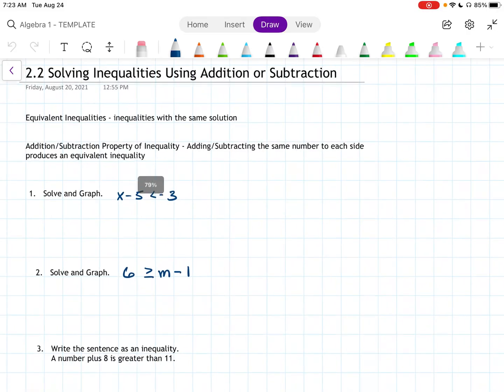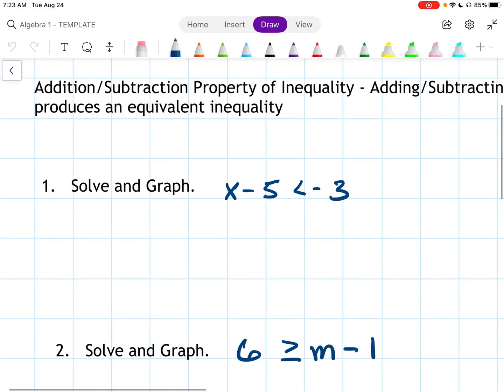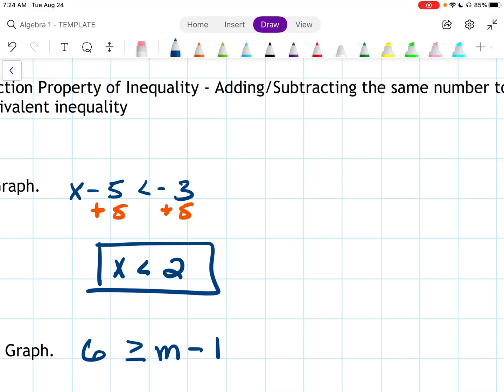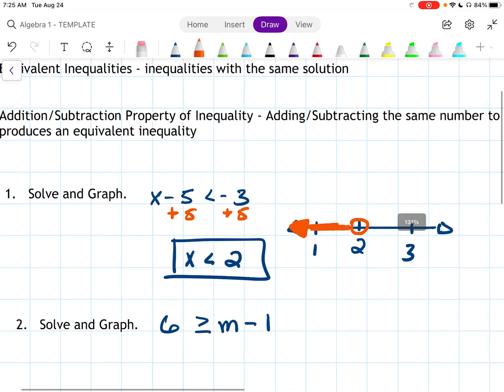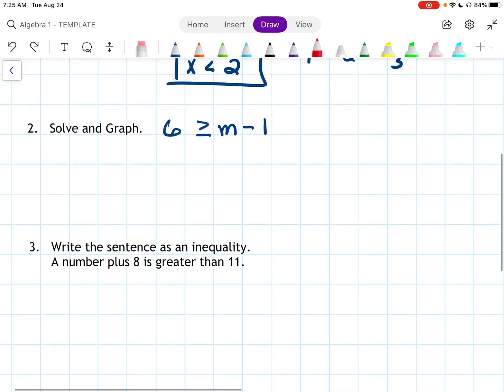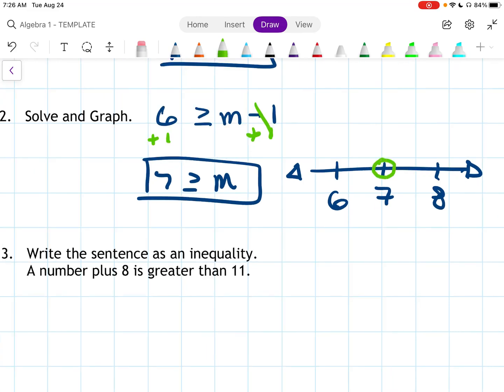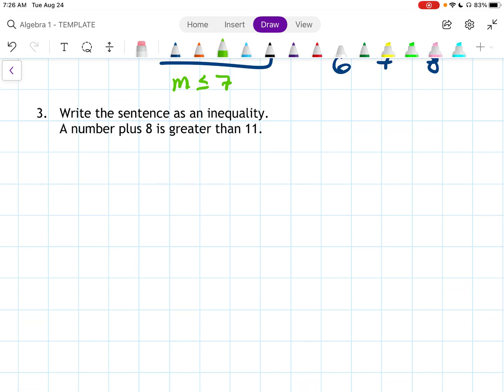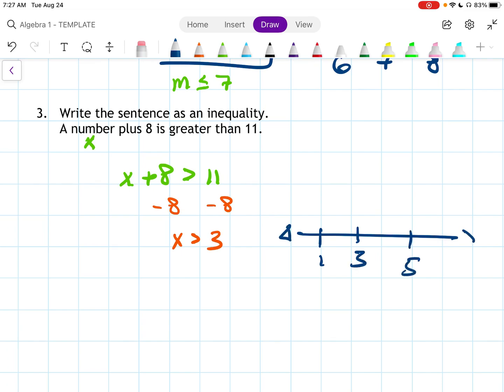2.2 - Solving Inequalities using Addition or Subtraction